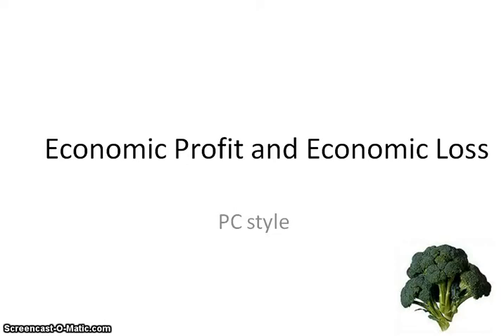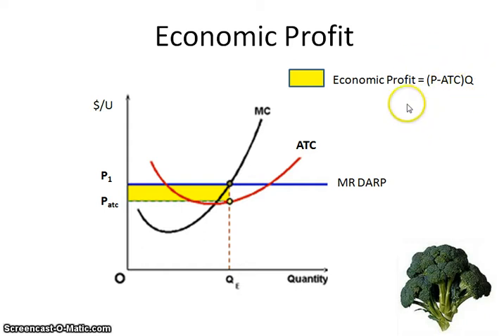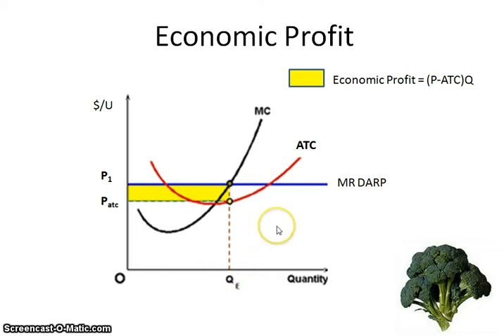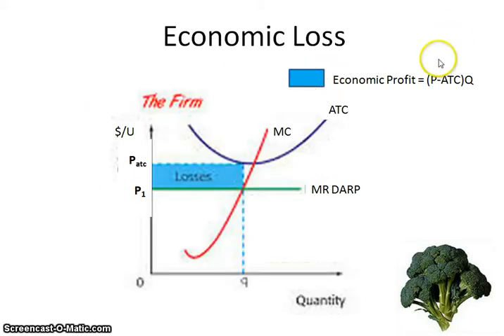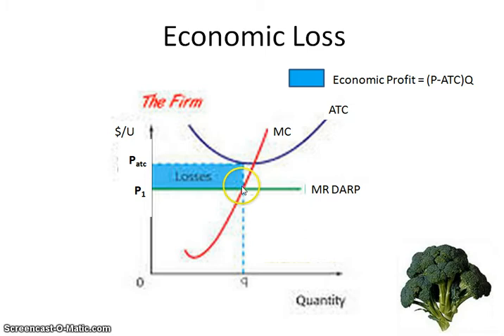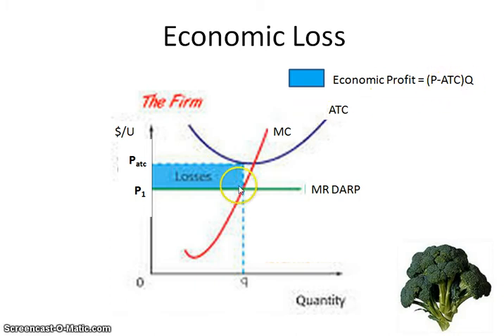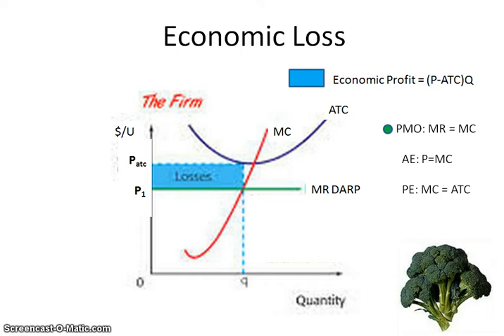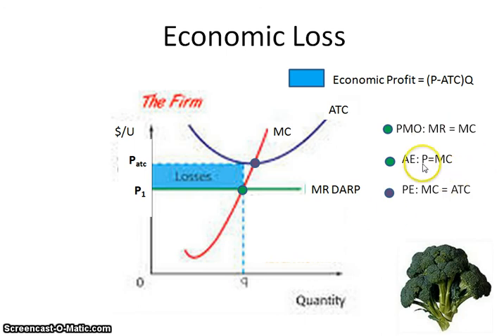Perfect Competition (PC): Economic Profit and Loss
Describes how to show on the Perfectly Competitive (PC) graph economic profit and loss.  Also shows how to calculate economic profit and loss